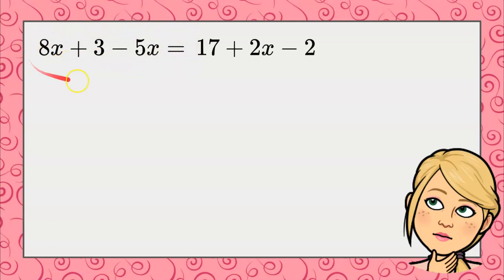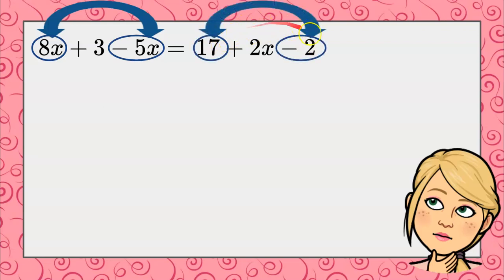Solve by Combining Like Terms | 8.EE.C.7 💗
In this short video we will solve the equation 8x+3-5x=17+2x-2.  We will first combine like terms on each side.  Then we will use inverse operations to isolate the variable term.  We will also check our solution.

Unit 1 Equations
Unit Resources:  Solving Linear Equations
❤Purchase Task Cards:  Find the Error and Special Solutions Tasks

CCSS.MATH.CONTENT.8.EE.C.7
Solve linear equations in one variable.
CCSS.MATH.CONTENT.8.EE.C.7.A
Give examples of linear equations in one variable with one solution, infinitely many solutions, or no solutions. Show which of these possibilities is the case by successively transforming the given equation into simpler forms, until an equivalent equation of the form x = a, a = a, or a = b results (where a and b are different numbers).